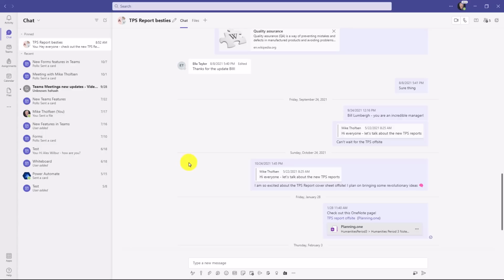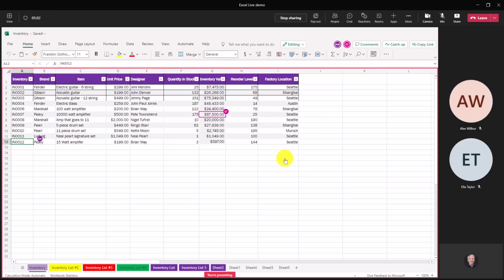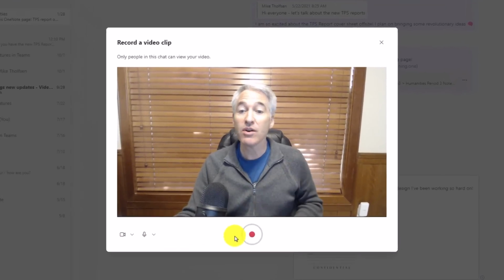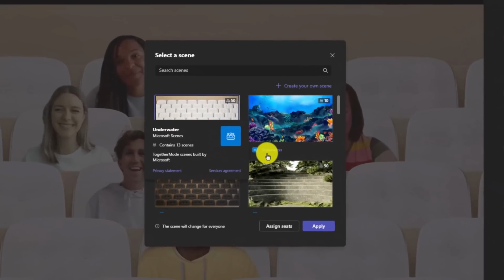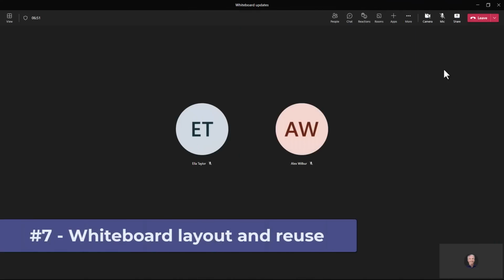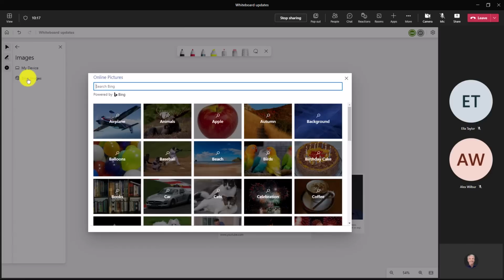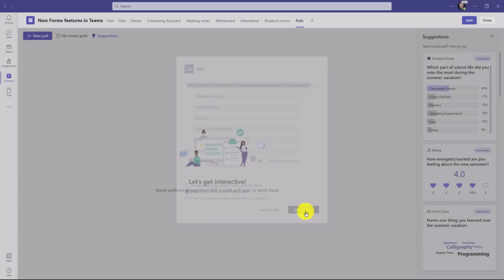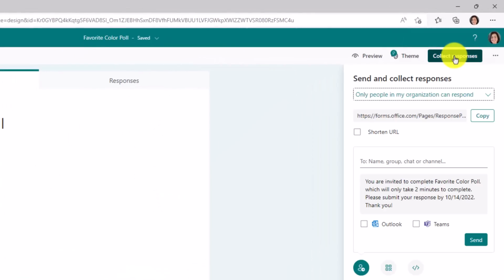14 new features in Microsoft Teams for Fall 2022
In this Microsoft Teams tutorial video, I show the top 14 Microsoft Teams new features for Fall of 2022. MS Teams new features include Schedule Message for Chat, Excel Live in Teams meetings, Video chat, Whiteboard in Teams updates and lots more. New features in Teams are always rolling out and updating, so this can help you keep up with the latest additions. Many of these features are in public preview right now. Learn more about signing up for Public Preview

0:00 Introduction
0:10 Schedule Message in Chat for later
1:15 Excel Live in Teams Meetings
2:42 Send Video chat message
3:37 See who is in the meeting
4:09 Assign seats in September in Together Mode
5:34 CTRL-F to search chat
6:02 Choose Whiteboard layout
6:25 Online Videos in Whiteboard
6:50 Links in Whiteboard
7:22 Bing Image Search in Whiteboard
7:45 Unread Filter switch (Desktop and mobile)
8:25 Teams Meetings Polls - Suggested Polls
9:14 Teams Meetings Polls - Ranking question type
10:13 Teams Meetings Polls -Send a Form to Teams